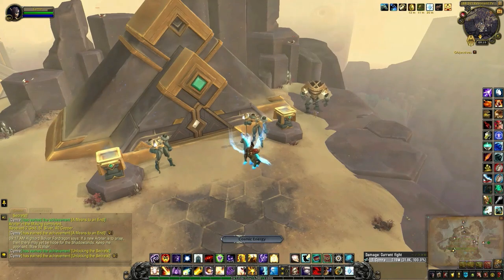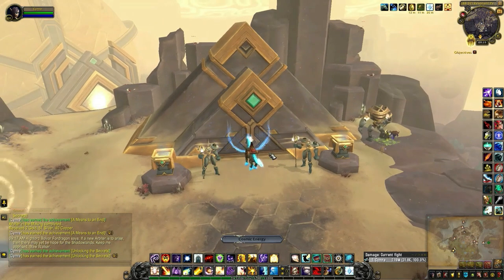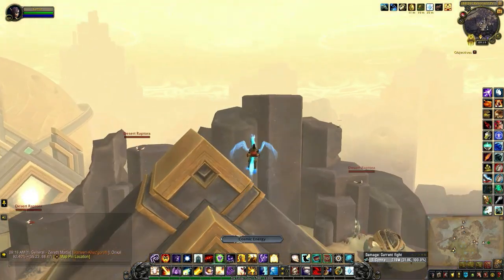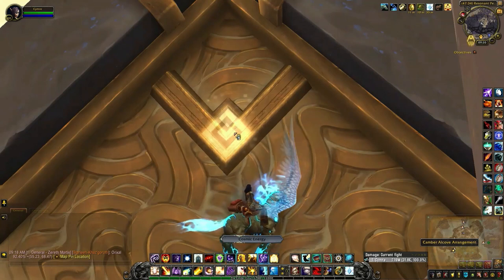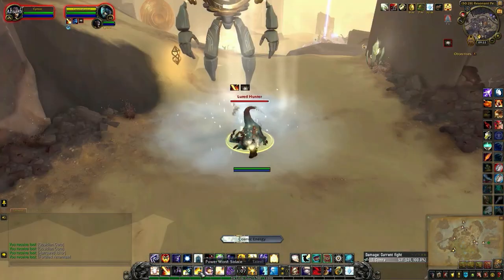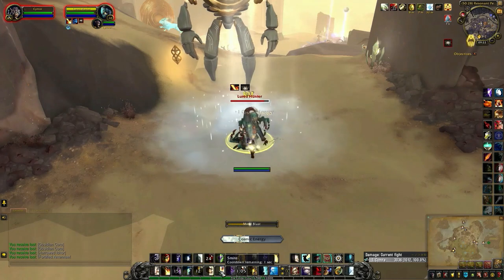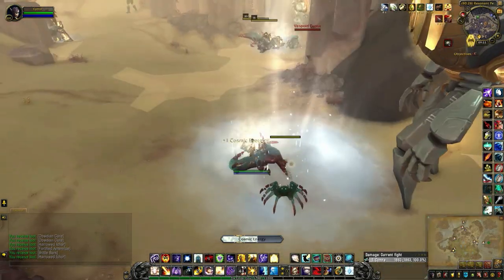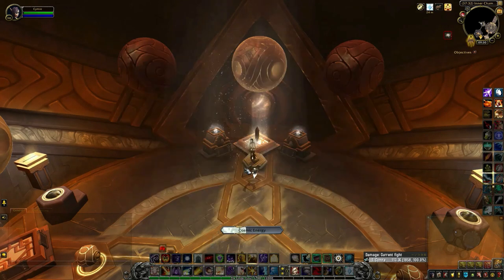Unsuccessful Prototype Fleetpod Schematic - Camber Alcove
To loot the Unsuccessful Prototype Fleetpod schematic, you need to unlock the Camber Alcove, one of five treasure rooms you can access once you've opened up the initial six Locus Shifts at Gravid Repose. When you enter Gravid Repose, select the Interior Locus to go to the Inner chamber. If you run over 3 of the dust piles you will get knocked out of the vehicle.

Requirements:
1. Research Metrial Understanding, Aealic Understanding, Dealic Understanding, and Sopranian Understanding
2. Unlock Protoform Synthesis (Mount) by completing The Final Song & A New Architect
3. Complete A Means to an End

If you're not seeing the cypher to unlock this arrangement, make sure you've unlocked the other 4 treasure rooms. See Treasures of Zereth Moris Post below or the channel for 3 other alcove videos.